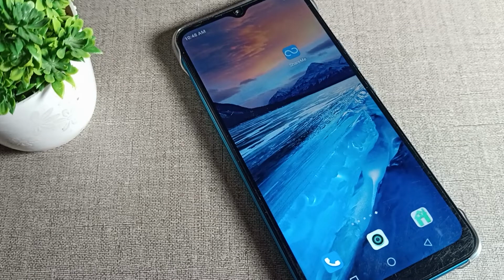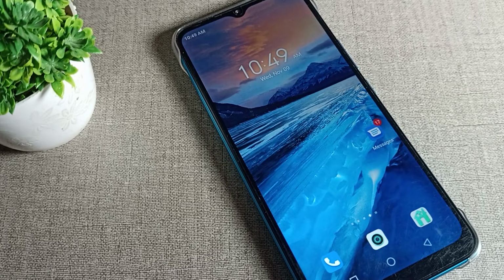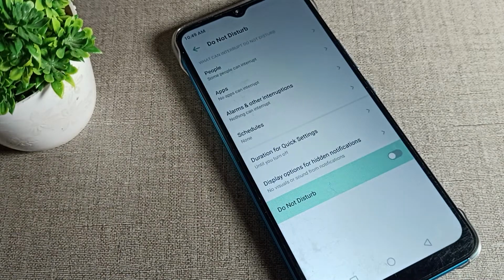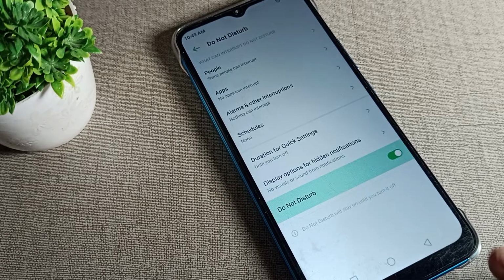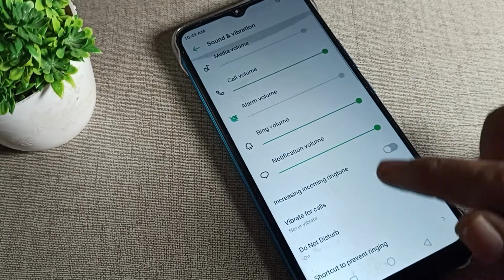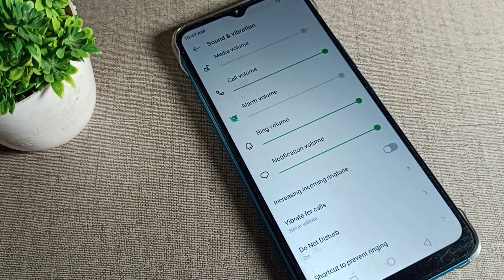Sound And Vibration Setting in infinix hot 8 phone, how to enable do not disturb mode